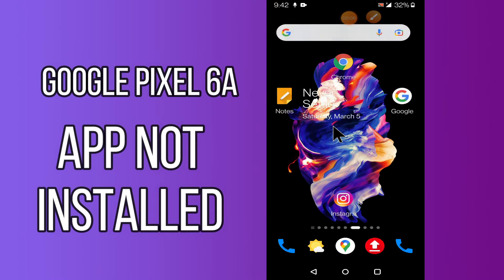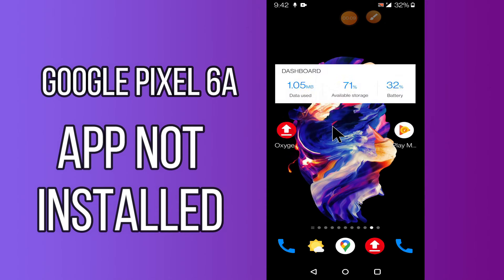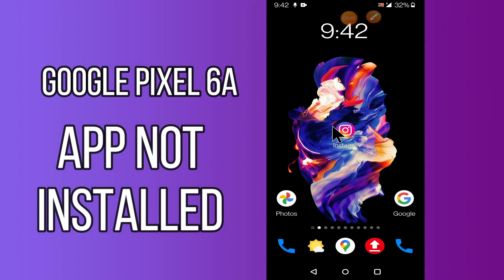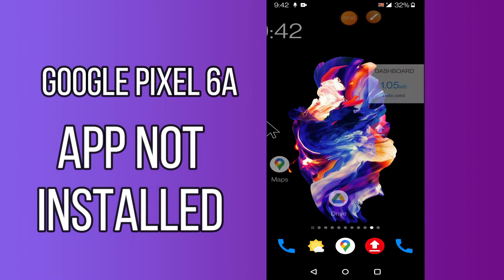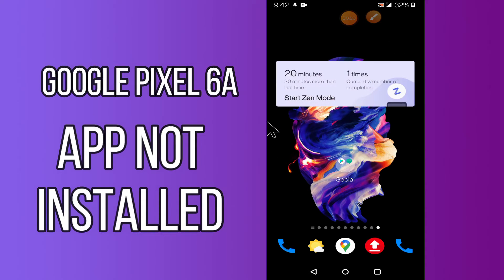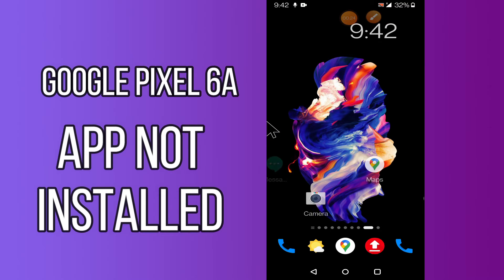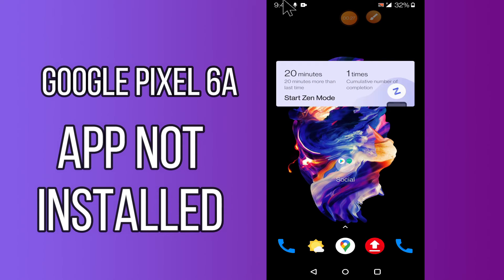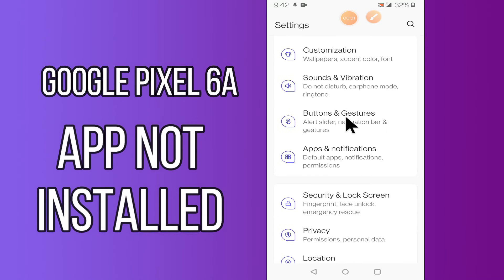How to Fix Google Pixel 6a app not installed